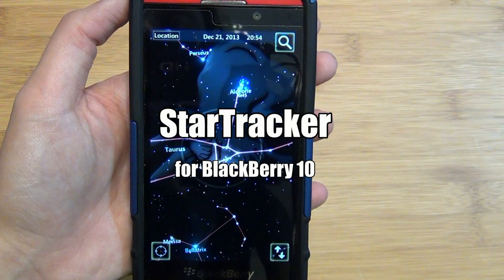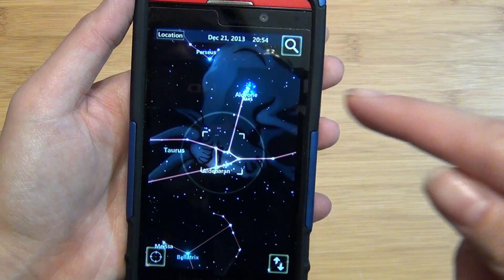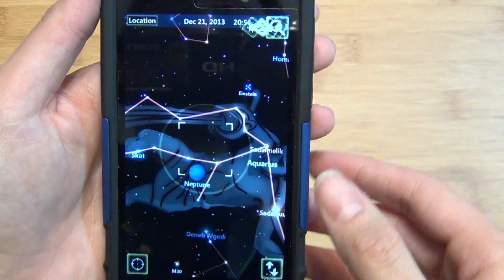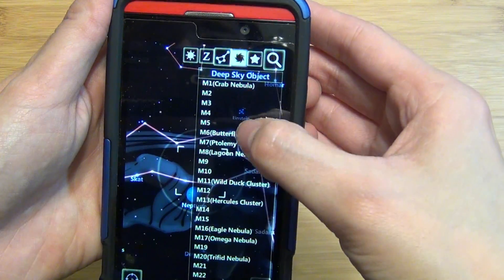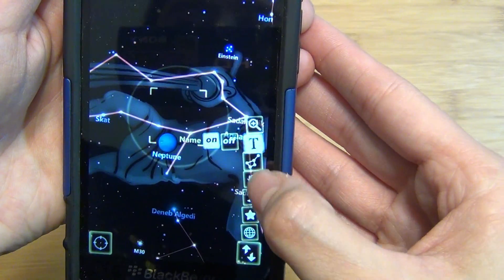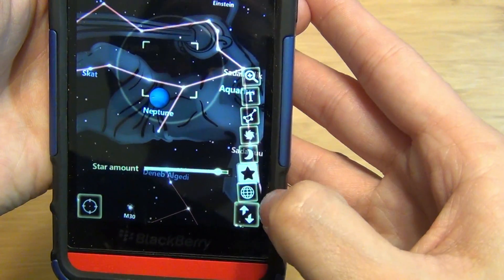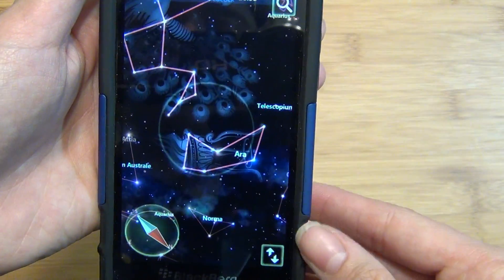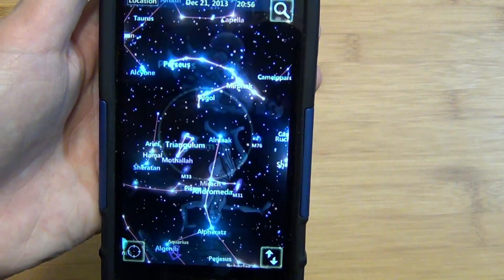StarTracker for BlackBerry 10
Featured recently as one of BlackBerry's 25 Days of Gifts, I though it deserved a closer look. As a child, I would spend each summer with my father and our binoculars gazing up at the night's sky trying to identify all of the stars and constellations or just admiring what we saw. When it comes to star gazing, however, StarTracker is a completely unique experience. All you have to do is hold your BlackBerry up, it pinpoints your location, and shows you exactly where each object, star, constellation is in relation to you in real-time.